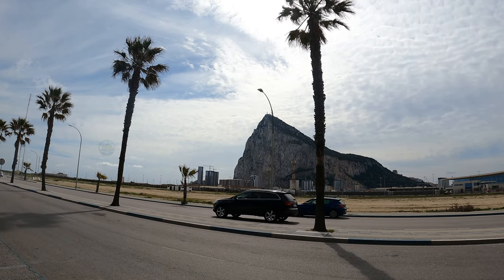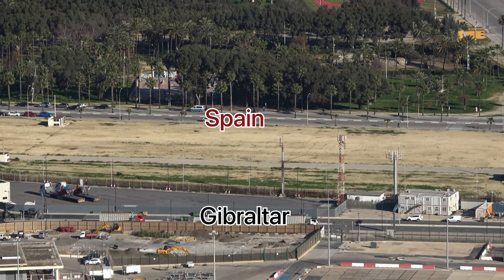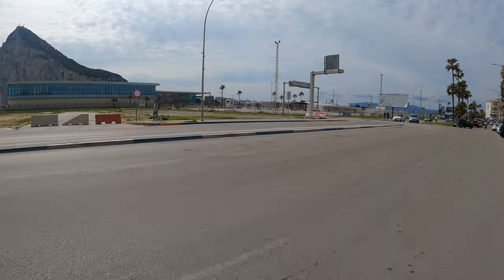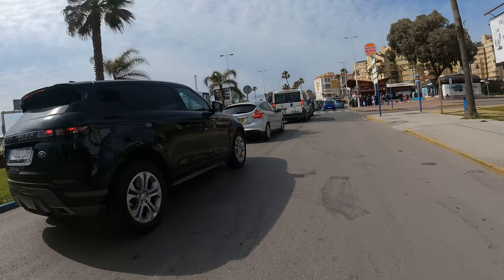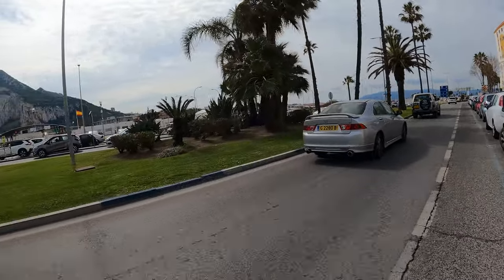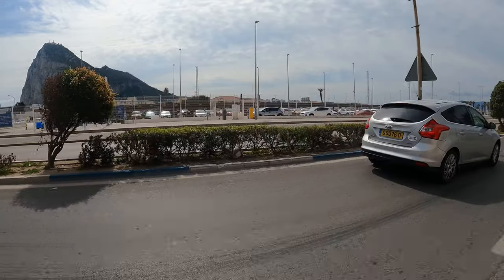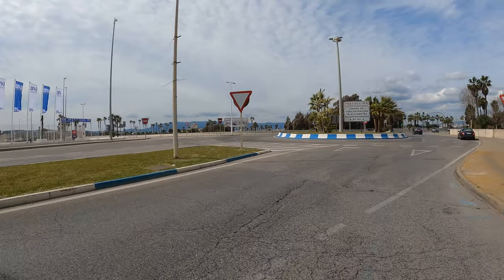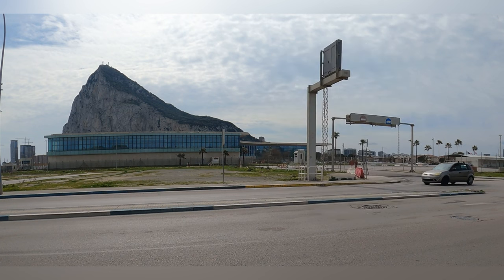Biking Along an International Border; Spain/Gibraltar Explanation and Where to Park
Biking along the international border at Spain and Gibraltar is really cool. I think it surprises people to cross the border here and use your identification to do so.  Stepping out from Spain to Gibraltar is so completely different, the feeling you get on both sides is so unique to its respective country.

I love Spain.  And I love Gibraltar.  I have such an amazing time being able to enjoy both places and have such unqiue expereinces in both.

In this video I explain more about the international border at Spain and Gibraltar.  I also point out a parking place if you are coming to La Linea to park and walk over to Gibraltar.  Please leave any questions in the comments section below.

See this play list for more information about crossing the Spain Gibraltar Border:

Check out awesome plane videos at Gibraltar here @MinistryofFlightGibraltar for the awesome videos of the planes at the airport from this video.

Check out exceptional videos of cloud formations over The Rock of Gibraltar set to ambient and classical music here @ministryofrelax

Gear used:
Sony FDR-AX43 UHD 4K Handycam Camcorder GoPro HERO9 Black GoPro media mod
Rode Wireless GO II Dual Channel Wireless Microphone System K&F Concept 55mm Variable ND Filter ND2-ND32 Camera Lens Filter

Michael Hartung International LLC